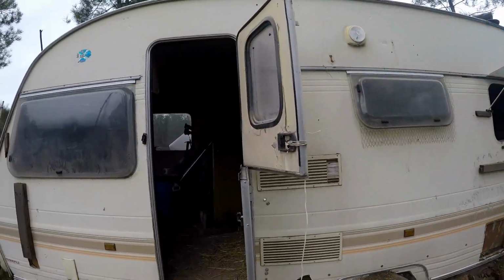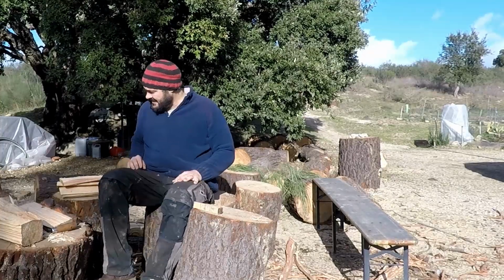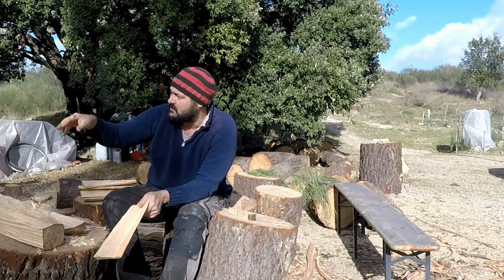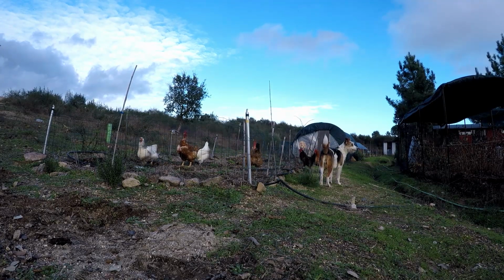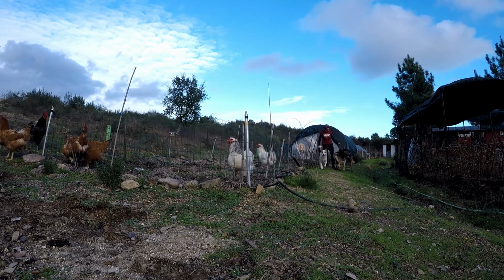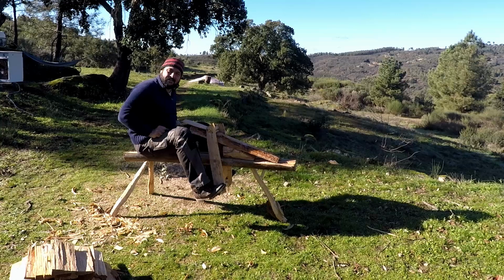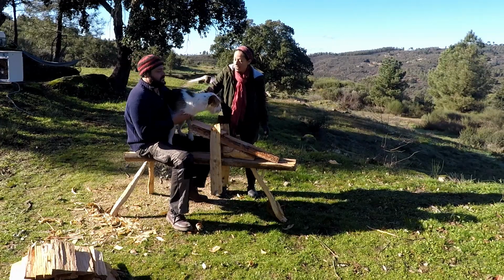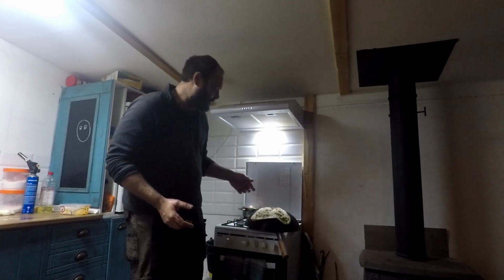Shave horse build and a dangerous naan hack - Off the grid in Portugal #3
This series of videos portray bits of our life while living off the grid in Portugal. Today I clean the coop and Luke makes his very first shave horse no screws, glue or nails were used in this process and Luke gives away this naan tip that if you are not careful when doing it can have disastrous results.
Your support will help us grow and keep creating❤

But not everything is about money , and simply watching our videos (to the end) and smashing that like button can work wonders for our growth on YouTube.

If you want to see more of Us, Molly and the gang, you can follow on Instagram,Tiktok and Facebook